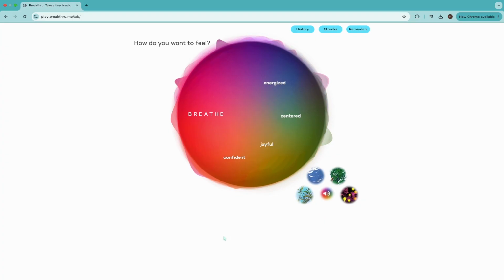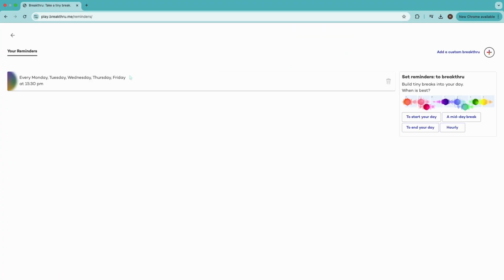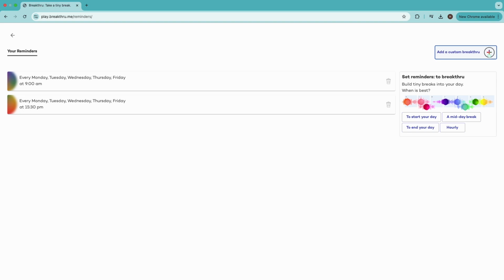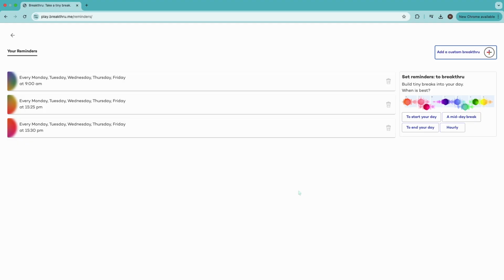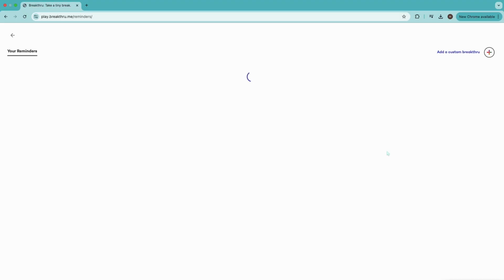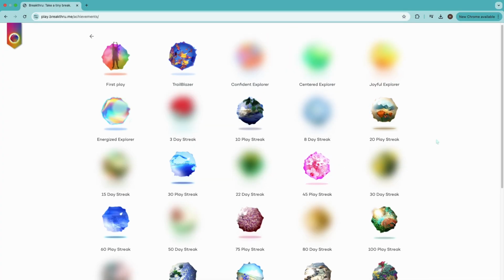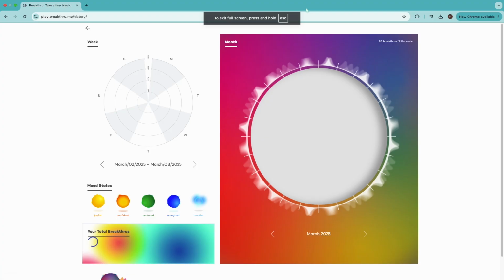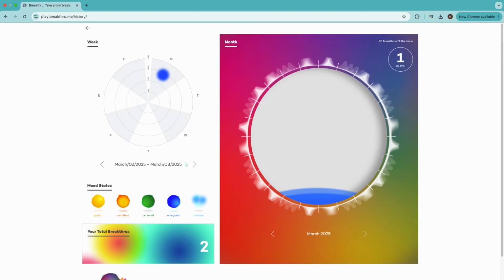How to Use Breakthru on Chrome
How to take microbreaks with Breakthru in Google Chrome desktop browser. Take microbreaks, listen to nature soundscapes, set reminders, earn streaks, and take microbreaks in the flow of your workday.